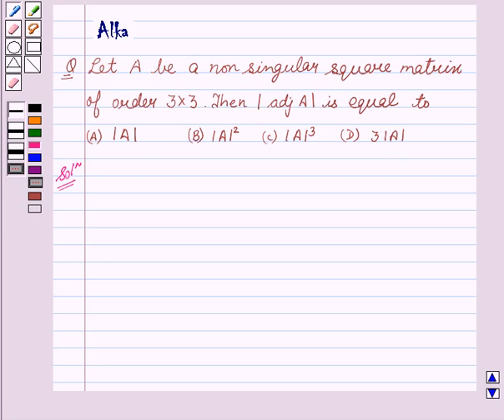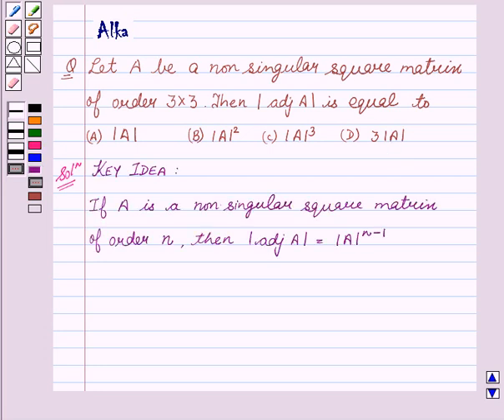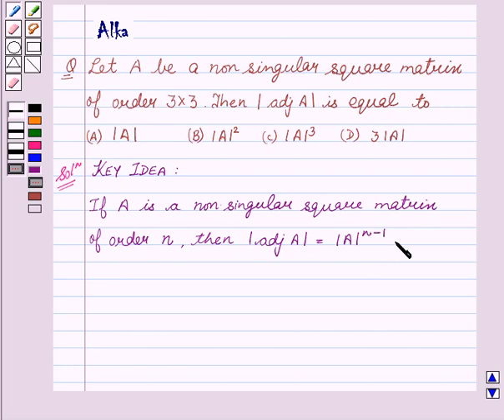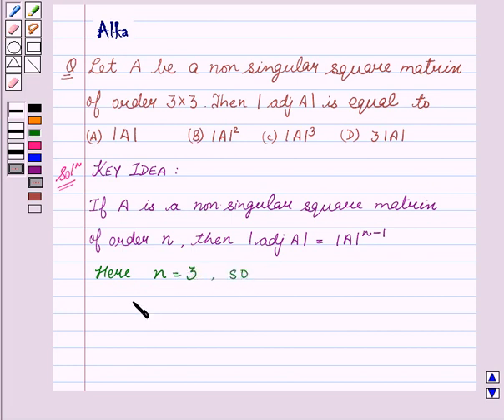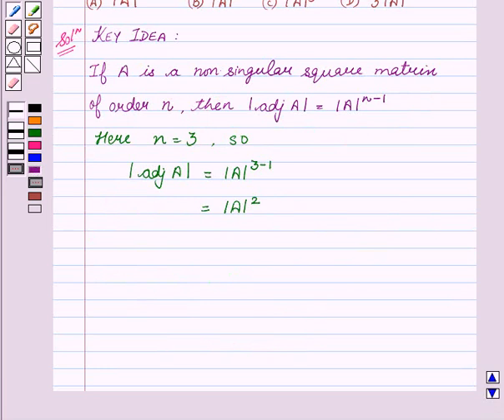Maths XII NCERT 2007 4 4 5 17